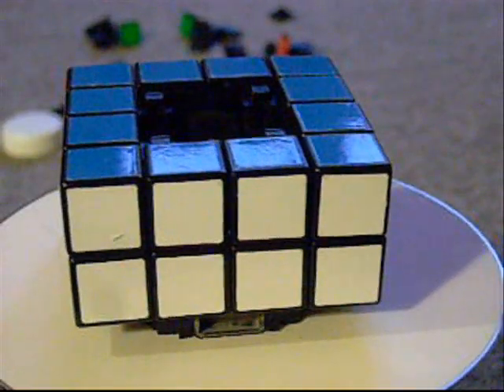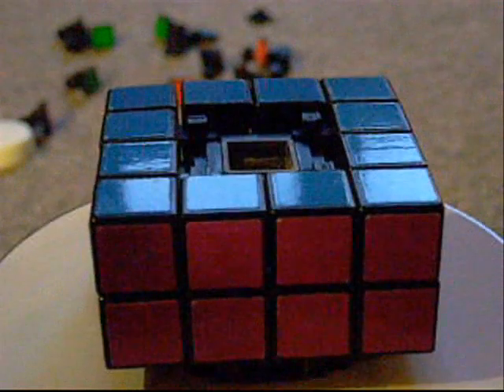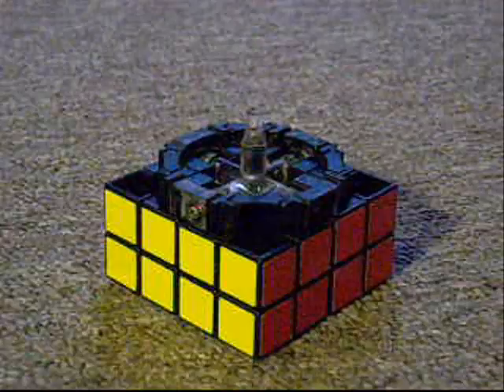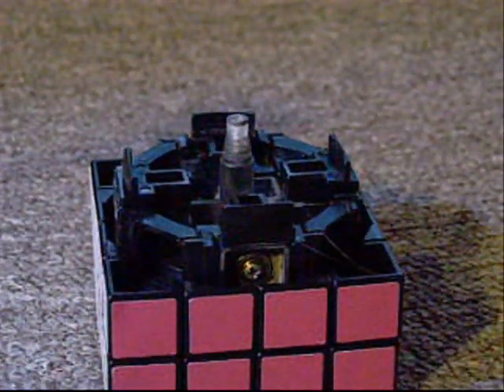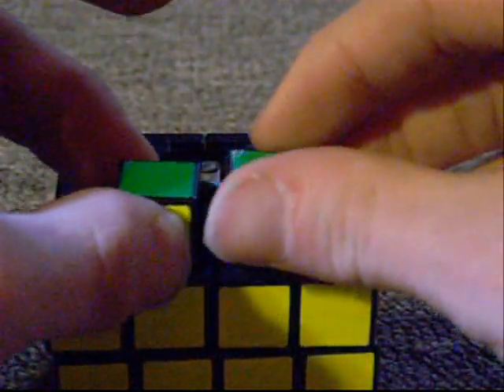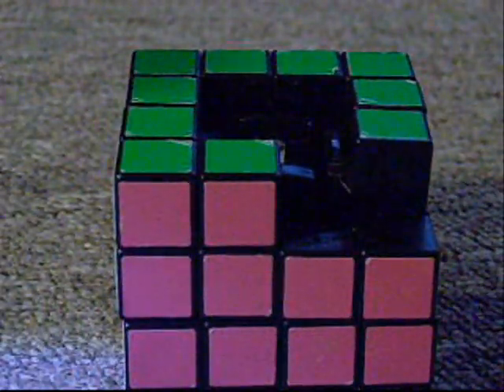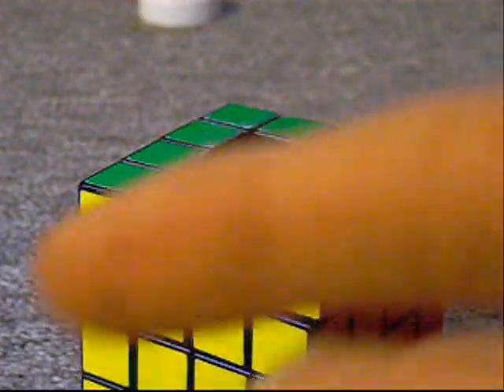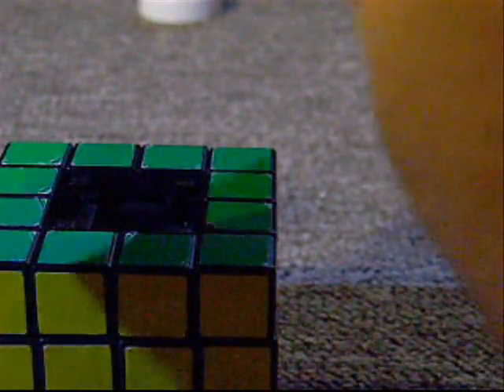How to reassemble an Eastsheen 4x4x4 part 3 of 3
I am TERRIBLY sorry about the delayed upload.  But now, after waiting half a year, you can FINALLY finish your Eastsheen 4x4x4

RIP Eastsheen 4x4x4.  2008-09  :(